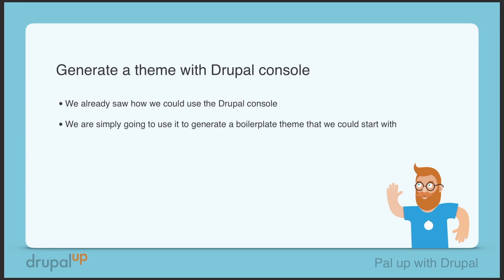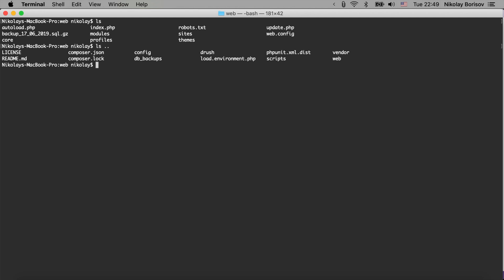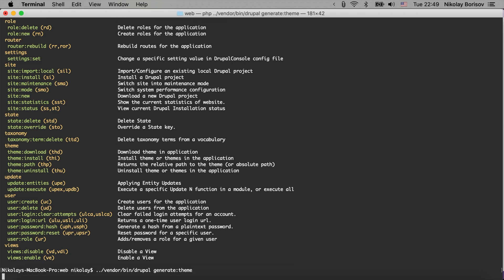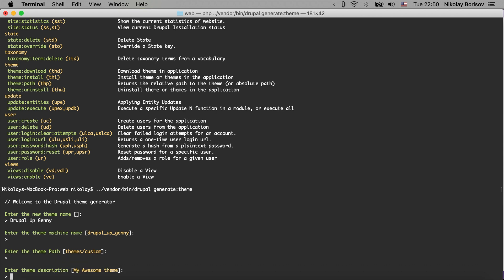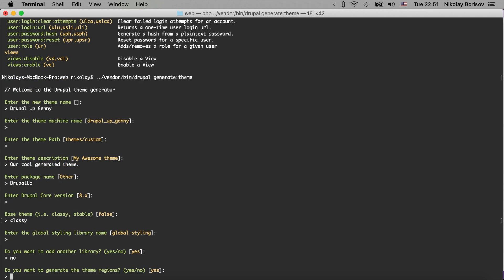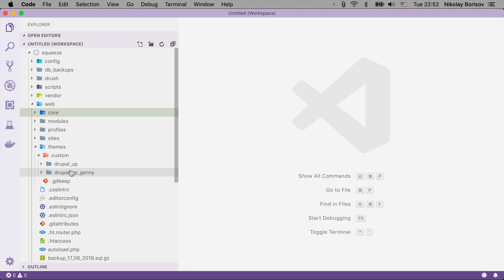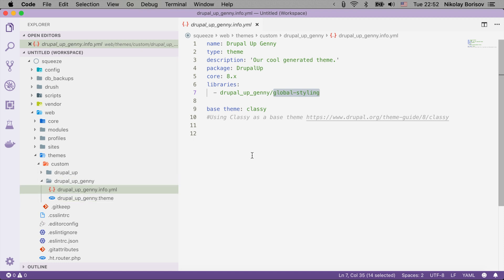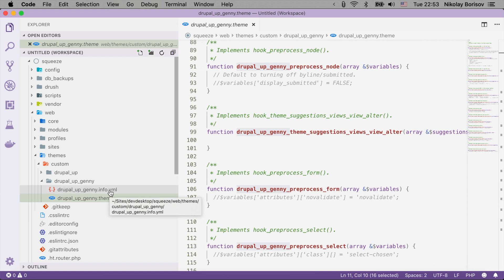Generate a boilerplate Drupal 8 theme with Drupal console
In this video we are going to learn how to generate a boilerplate Drupal 8 theme with the help of the Drupal console.